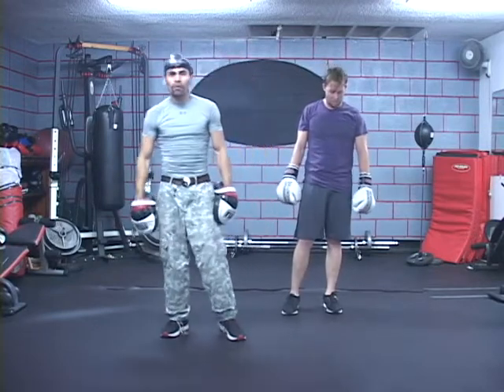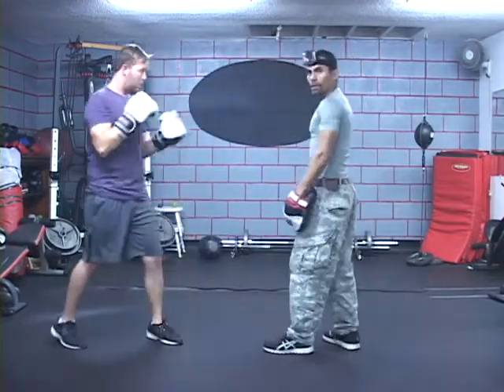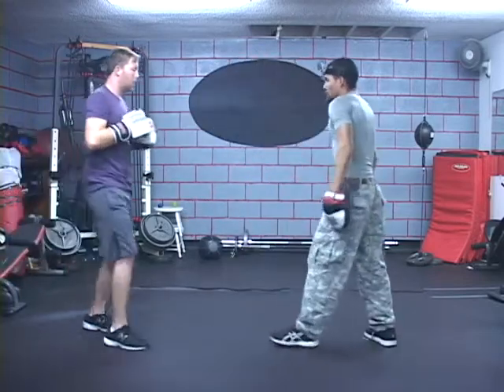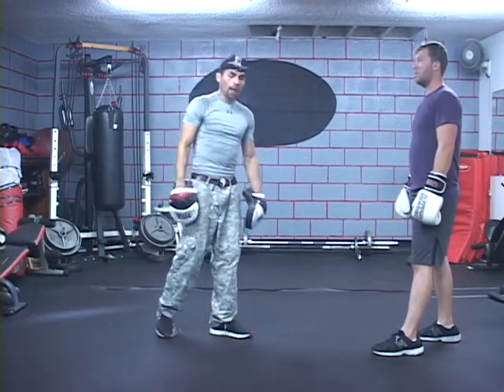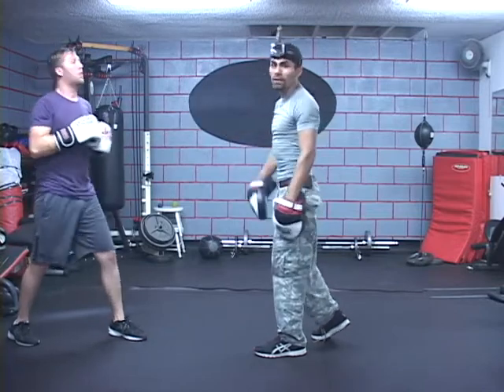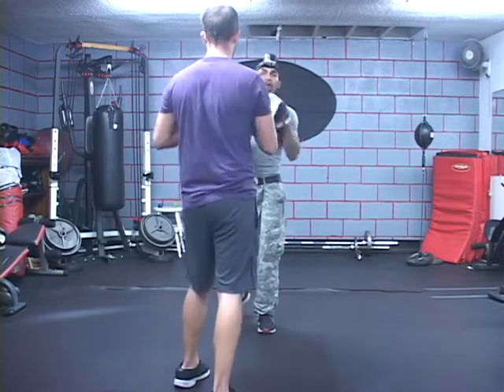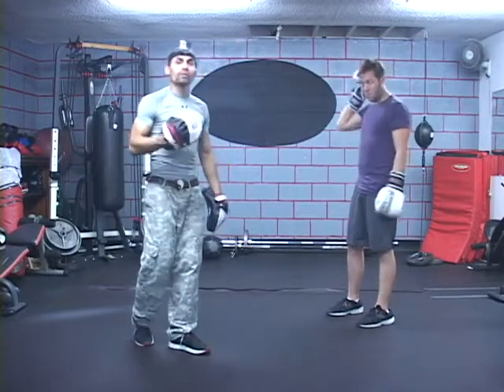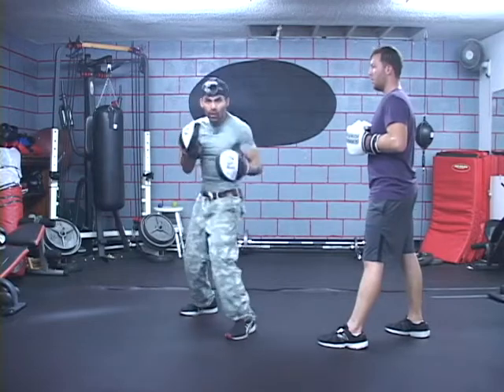Double Hook Combination with Economy of Motion, Control of Distance & Dictating Range 1 of 2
The science and art of boxing is founded on the principles of distance, leverage and timing. It is the control of distance that enables the other two. You can stay inside your opponent's reach or outside it, but never let him dictate the range.

This video demonstrates one method to try in order to practice this to level up your Warrior Spirits and physical ability to include skill. In this video, Jesus Netzaya Medina (aka "Stryker"), creator of K.O. Method (Holistic Fitness & Self Defense Training), demonstrates how to level up your Striking Fluidity when executing any type of Double Hook Combo, utilizing principles of Kinetic Overload Method by utilizing leverage, counter balances & centrifugal force to our advantage.